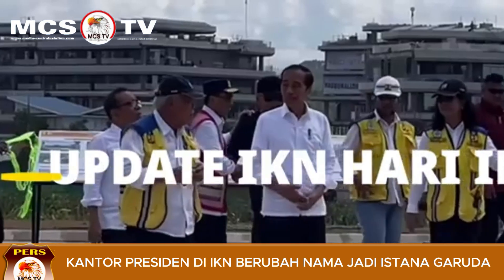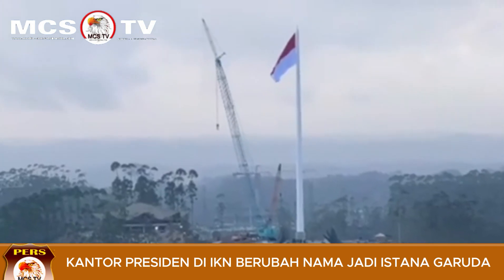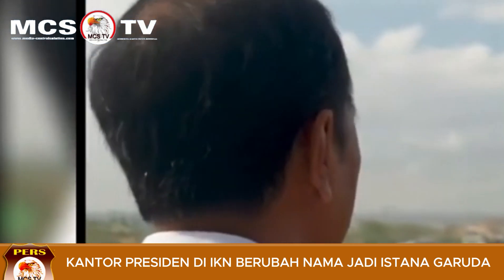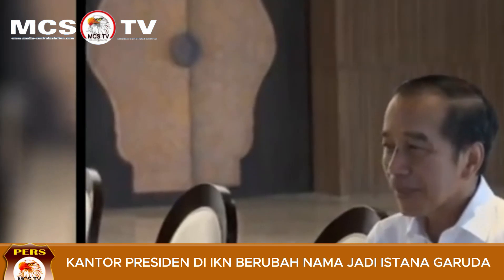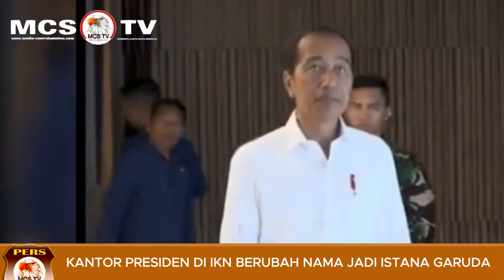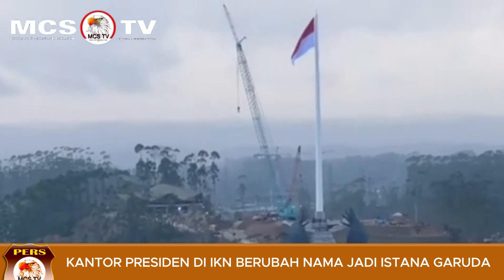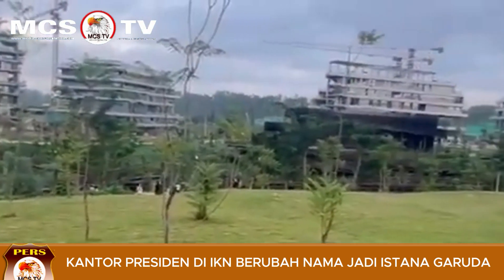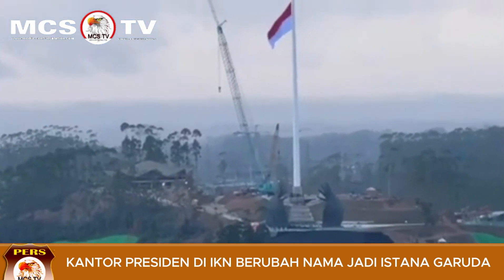KANTOR PRESIDEN DI IKN BERUBAH NAMA JADI ISTANA GARUDA